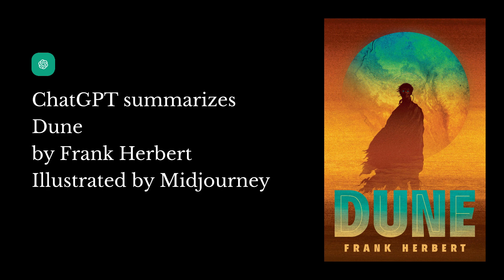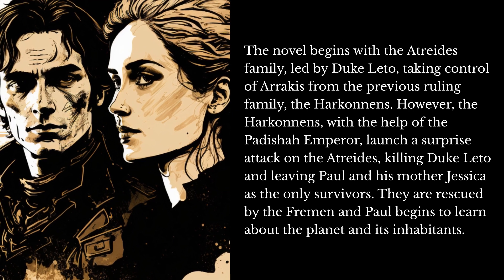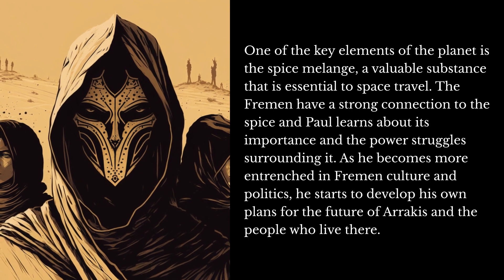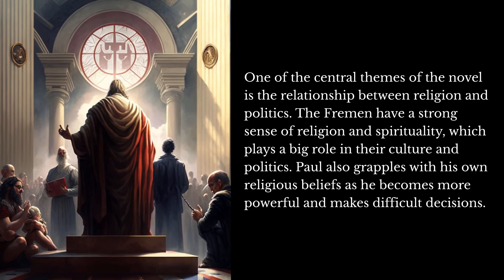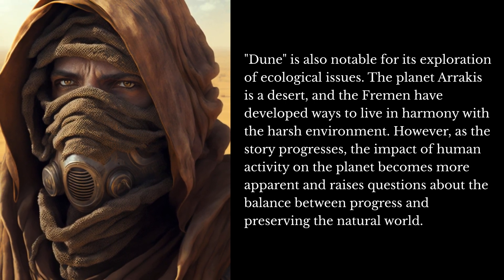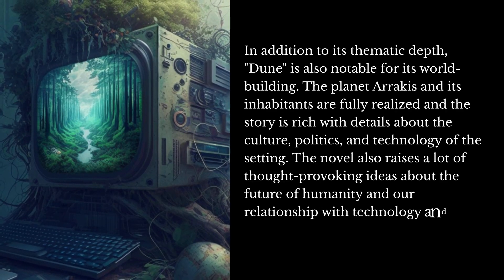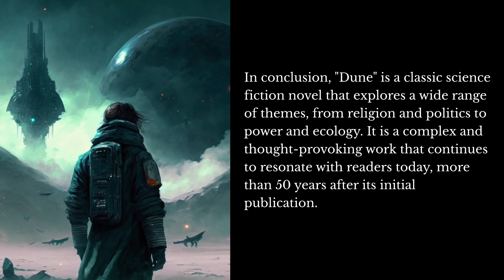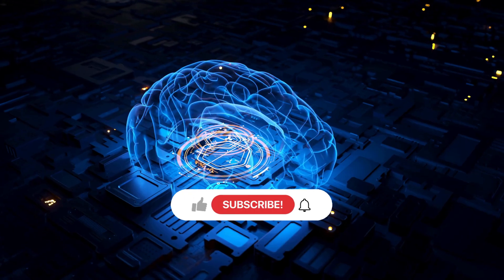ChatGPT Summarizes Dune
Unleashing the Power of AI: ChatGPT & Midjourney Book Summary Series

ChatGPT + Midjourney Summarizes Dune by Frank Herbert

A look into learning with AI